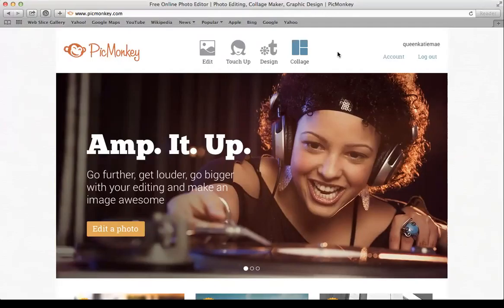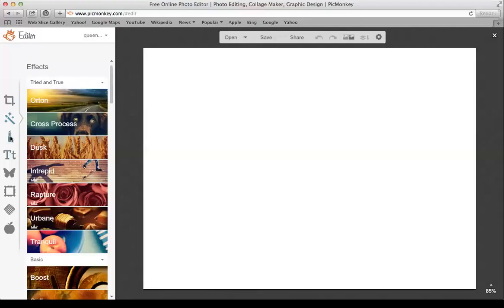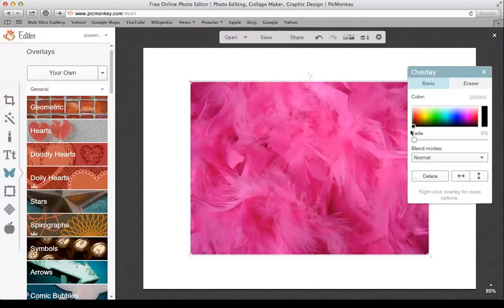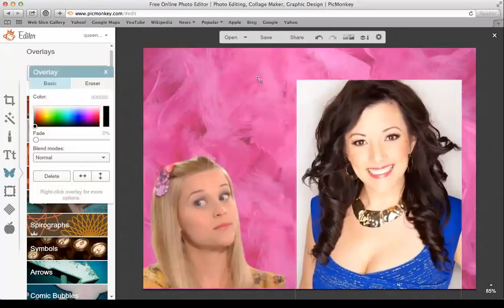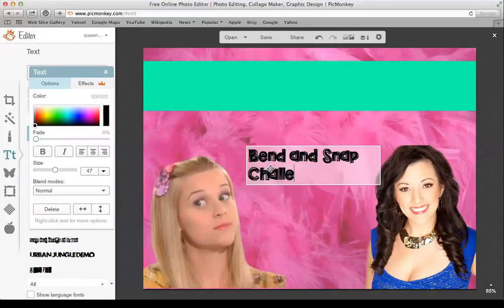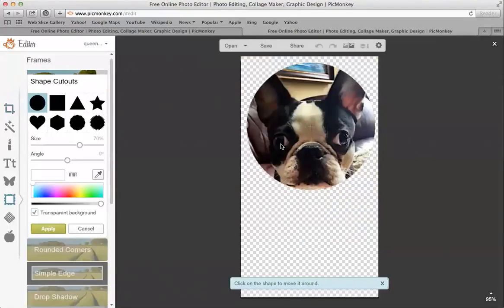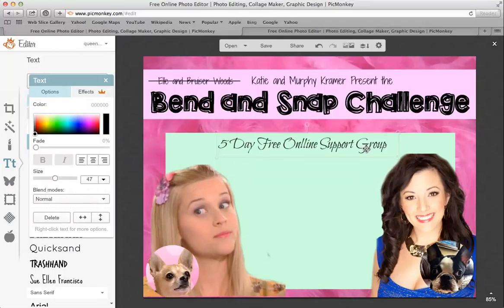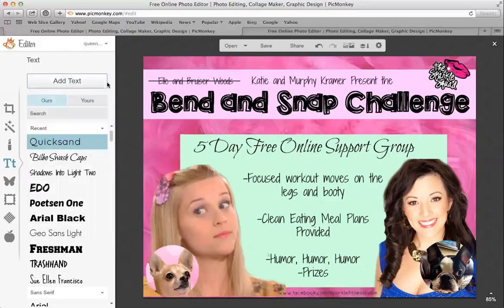How to Use PicMonkey Training Call